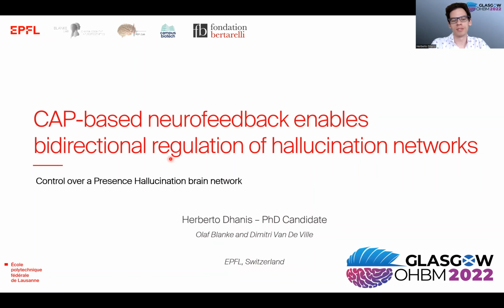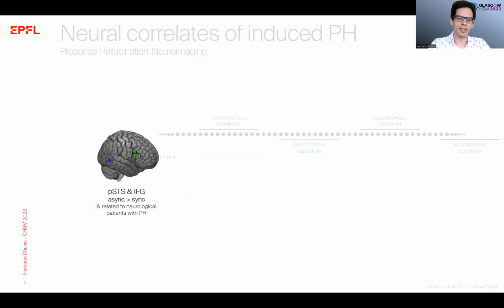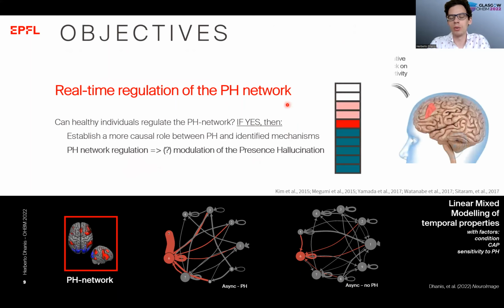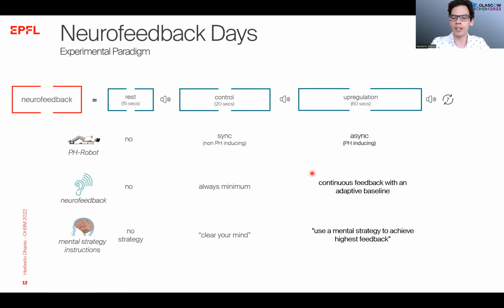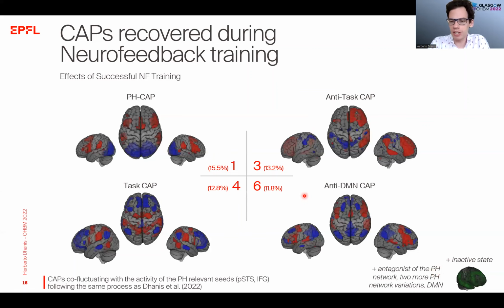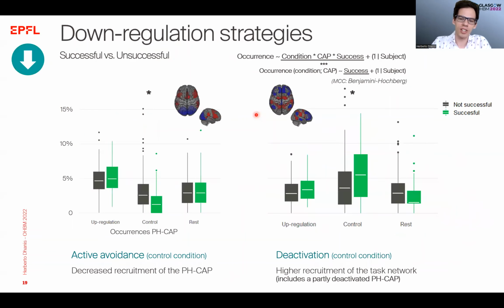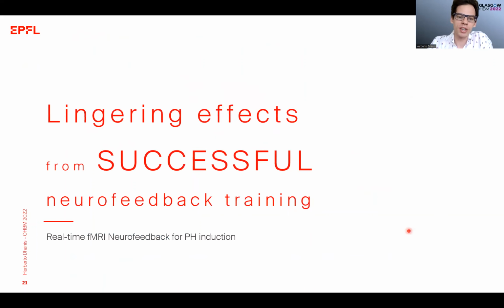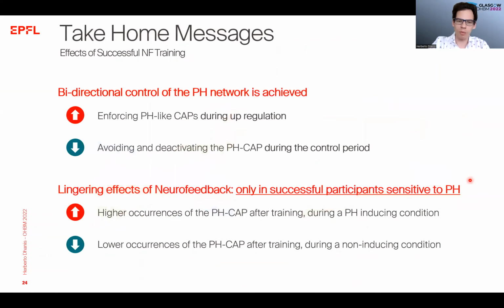OHBM 2022 | 123 | Talk | Herberto Dhanis | CAP-based fMRI neurofeedback enables bidirectional regu…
Title: CAP-based fMRI neurofeedback enables bidirectional regulation of induced-hallucination networks.
Session: Talk
Speaker: Herberto Dhanis
Presence hallucination (PH), the convincing sensation of having someone close by when no one is there, is reported by healthy and neuro-psychiatric populations. PH is also amongst the earliest, most frequent hallucinations in Parkinson’s Disease, and is putatively associated with poorer clinical outcomes. Recently, a prominent study induced PH in healthy individuals through robotically mediated sensorimotor conflicts, during fMRI acquisition, and a follow-up study using Co-Activation Pattern (CAP) analysis, identified a fronto-parietal network (PH-network) which becomes dominant in healthy individuals sensitive to PH induction.Here we used real-time fMRI neurofeedback to test whether 20 healthy individuals could achieve volitional control of this PH-network. During a 5-days experimental paradigm, participants completed a first day to assess their baseline sensitivity to PH-induction, followed by three days of CAP-based neurofeedback training paired with sensorimotor robotic manipulation, where higher feedback was tied to the occurrence of the PH-network. Change in PH-sensitivity due to the neurofeedback training was assessed on a fifth day.Successful participants shifted the transition probabilities across different CAPs to significantly favour either the PH-network or networks that included major components of the PH-network. Successful participants also actively avoided the occurrence of the PH-network during control periods. Furthermore, sustained effects on day 5, reflected both the acquired Neurofeedback strategies, and interestingly were only present for successful participants that became sensitive to PH-induction. This strongly suggests that the neurofeedback training only changes the neural correlates of induced PH in long-lasting manner, if that successful participant also showed a significant change in behavioral sensitivity to PH.In sum, healthy individuals are capable of bi-directional control of a network related to PH induction and further show neural changes after training when a behavioral changes happens, opening the door for investigating a potential hallucination therapy for Parkinson patients afflicted with hallucinations.